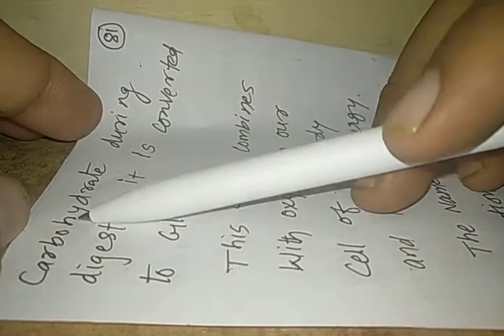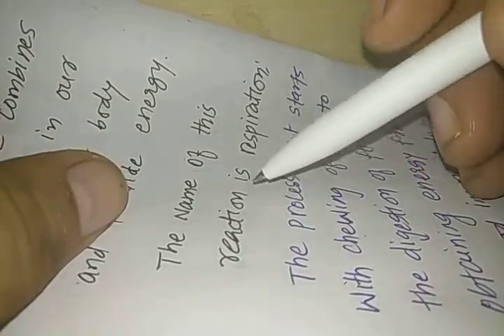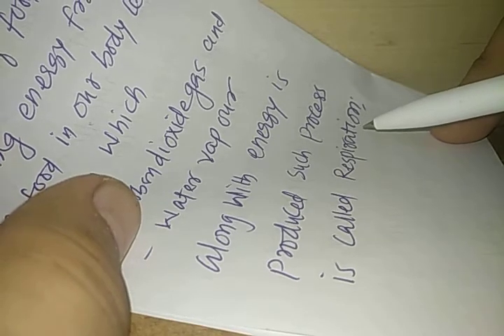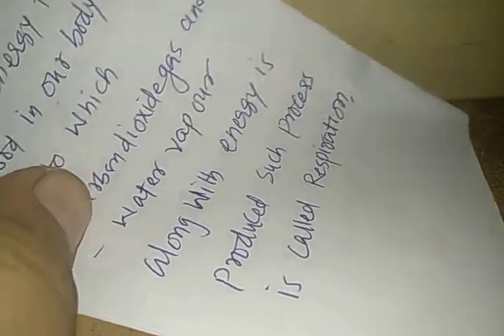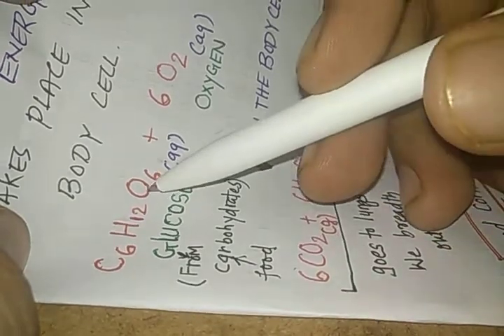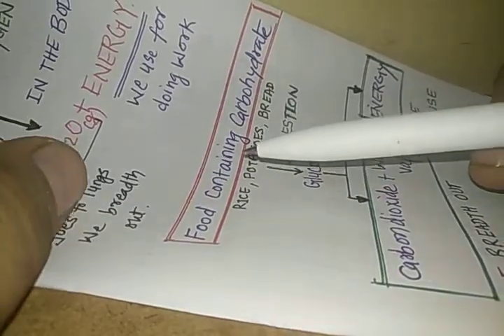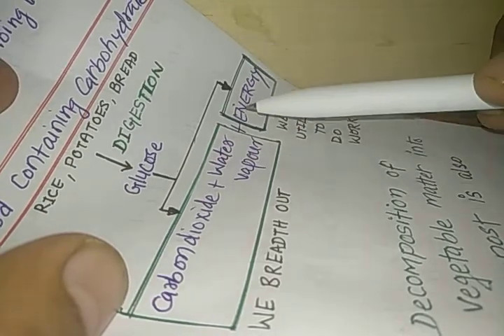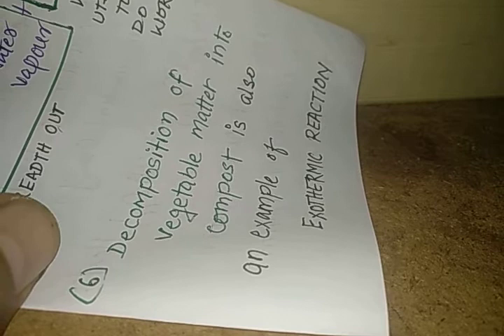Respiration-an example of exothermic reaction